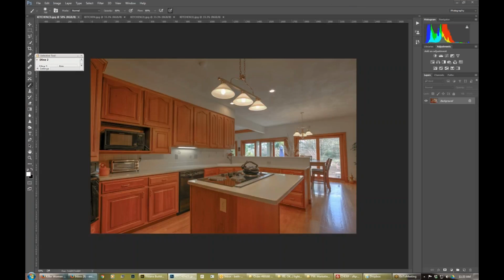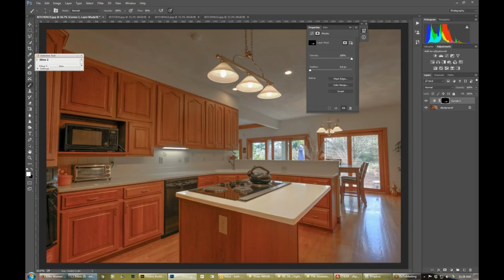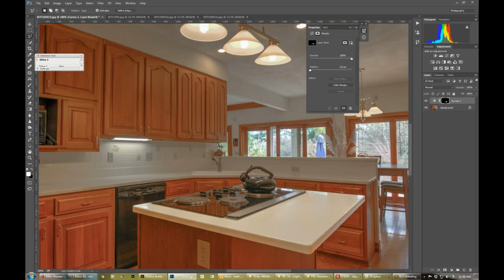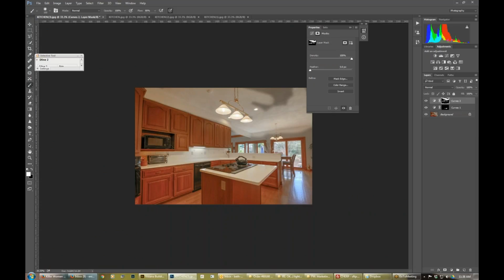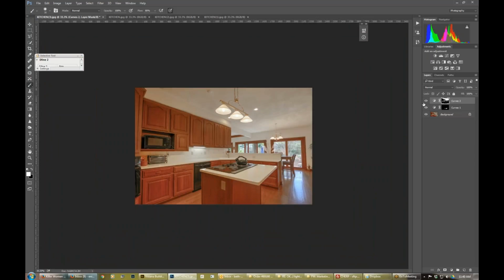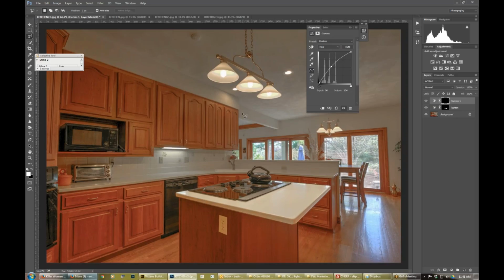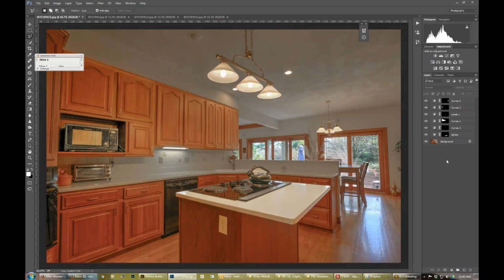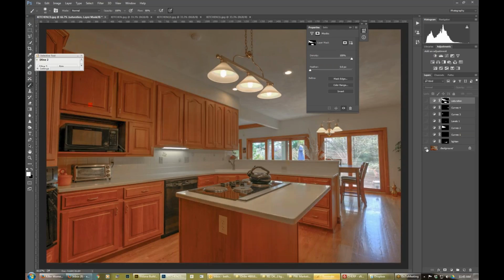2016 04 29 11 15 Meet Now Copy